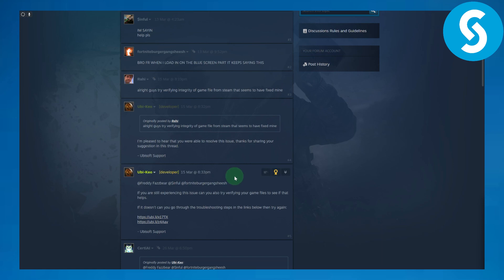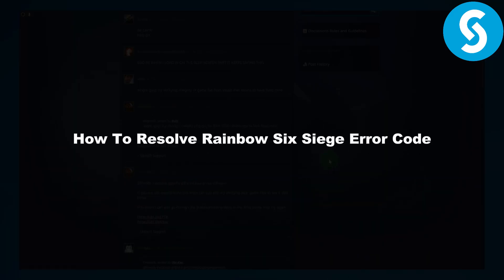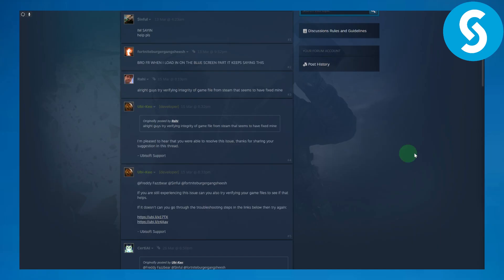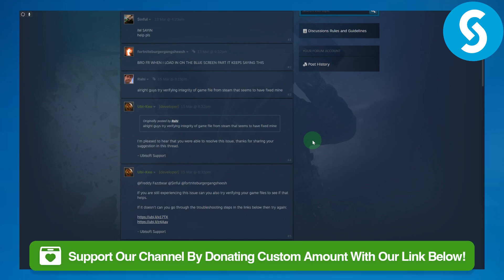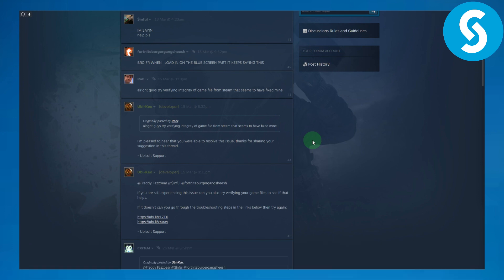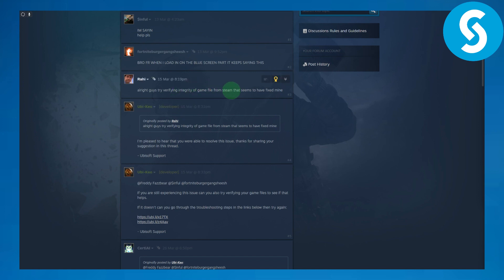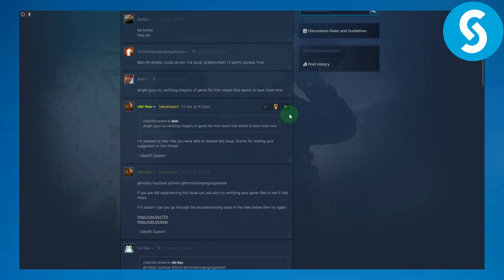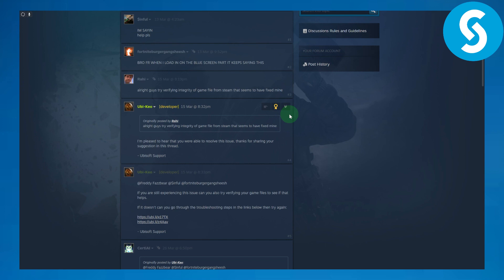How To Resolve Rainbow Six Siege Error Code 0 0x00000300 (Fixed)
Learn How To Resolve Rainbow Six Siege Error Code 0 0x00000300 (Fixed)